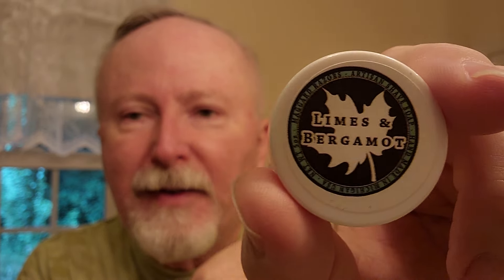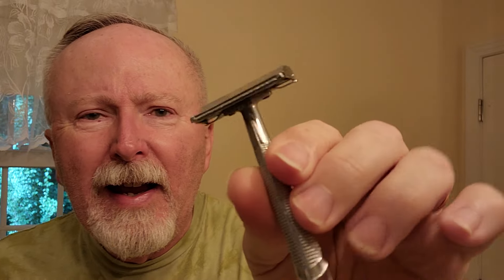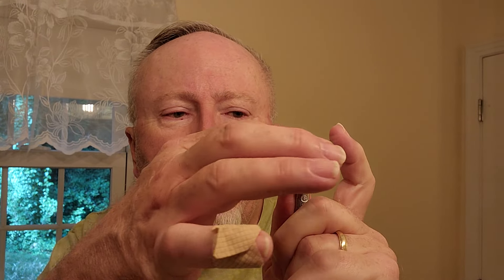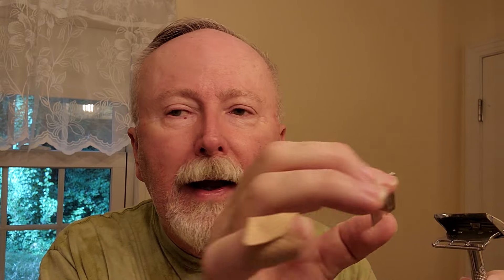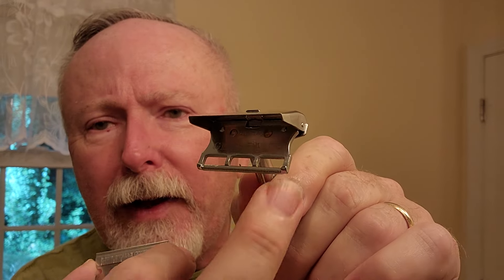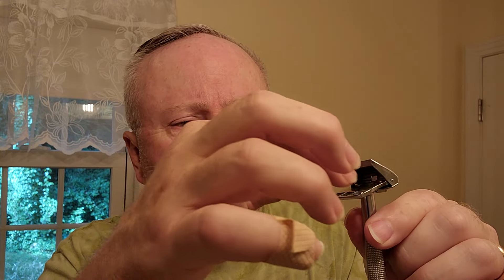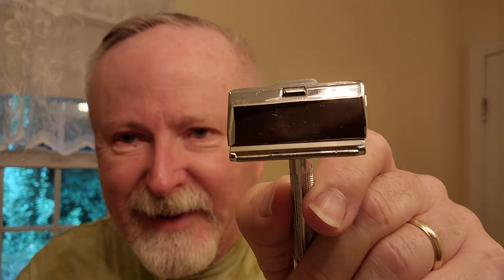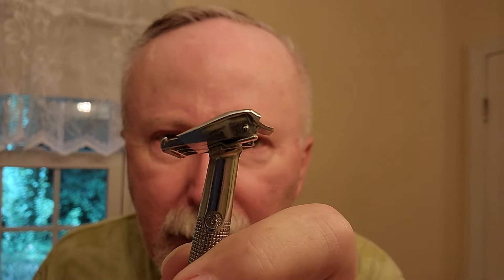Gem G Bar and Maggard Lime & Bergomont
plus:
Gem blade
Sawdust Creations brush handle w/ AP Shave Co. Sinbad syn. knot
Captains Choice copper bowl
Shave Nation alum
Murray & Lanman Florida Water w/ Sterling Black Cherry aftershave